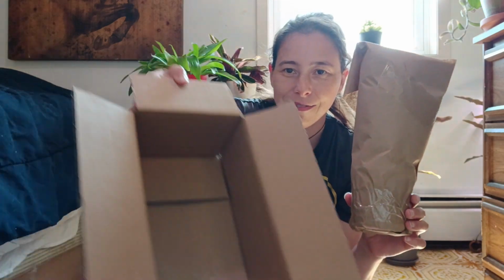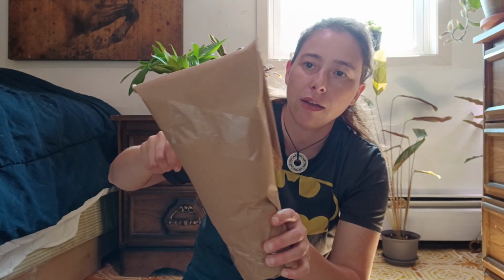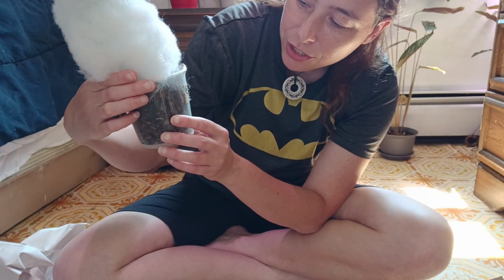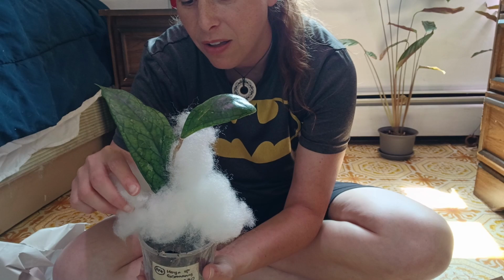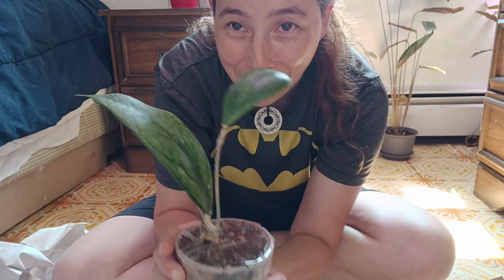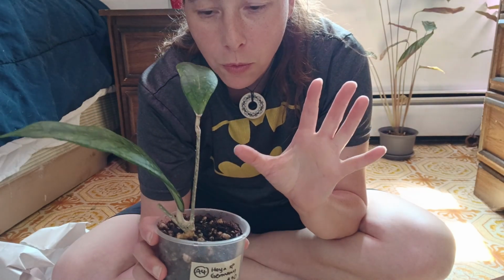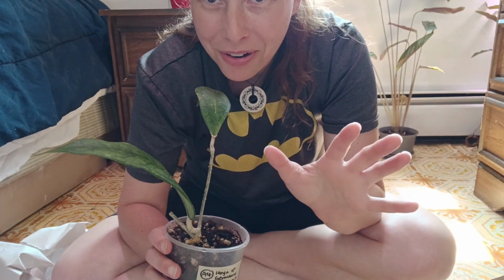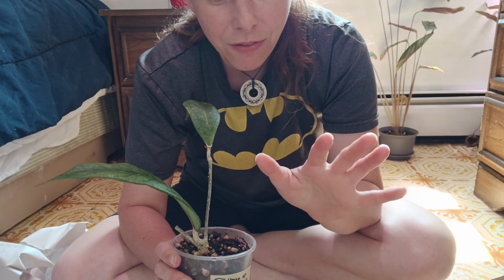Plant Mail Unboxing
Hi everyone, here is my first indoor plant mail unboxing. I'm so excited to have finally purchased from North Shore Tropicals @northshoretropicals enjoy the video and please forgive my goofy excited self :)